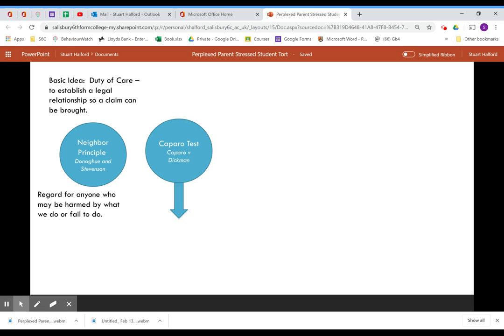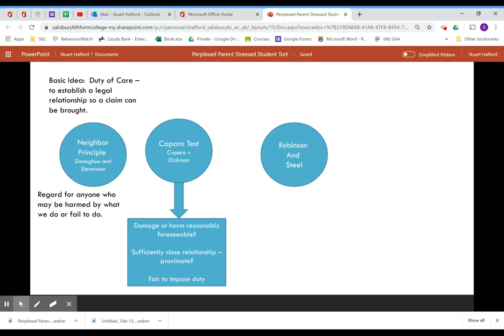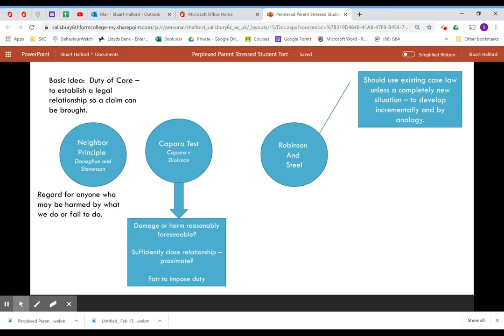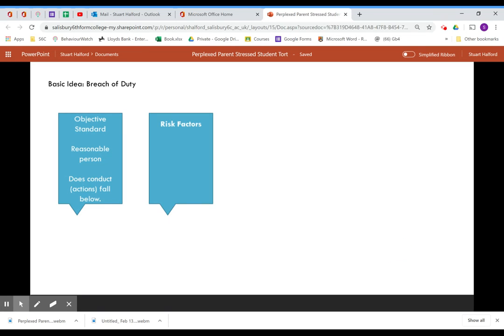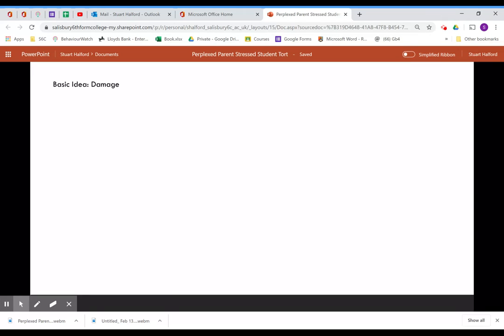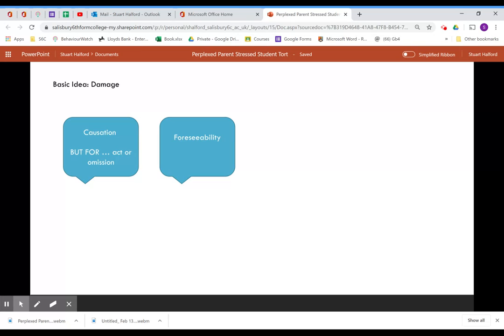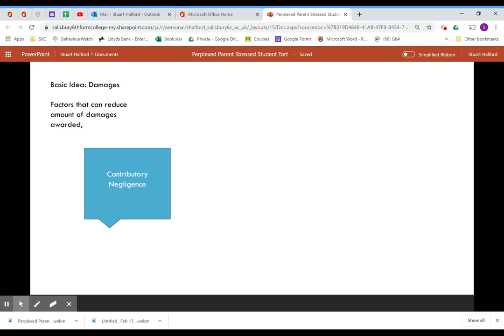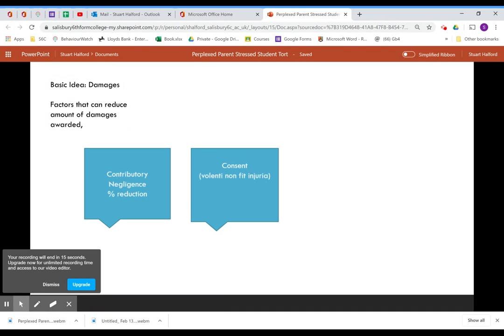Perplexed Parent Tort Law 2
A parent (and student) guide to AQA A Level Law.  Part 2 of a 3 part introduction.